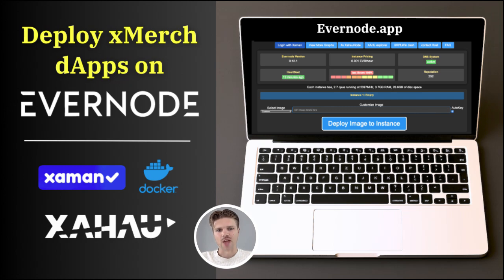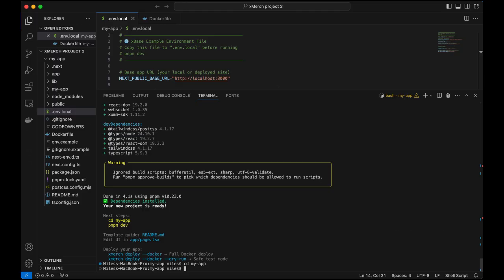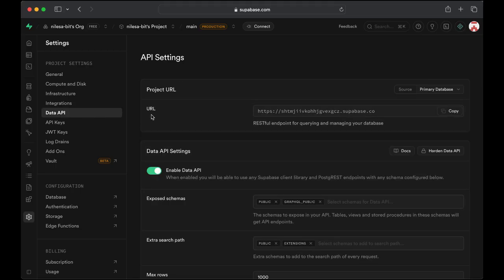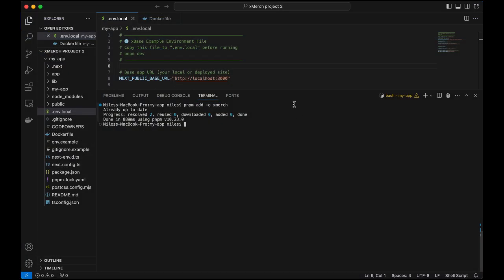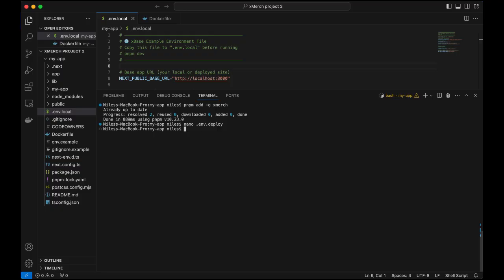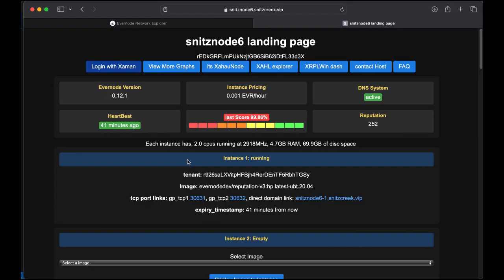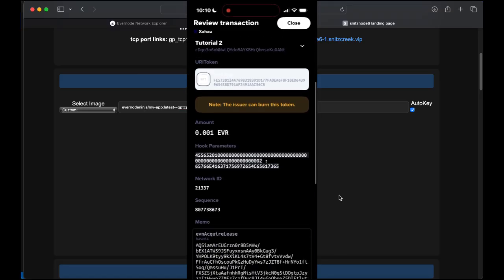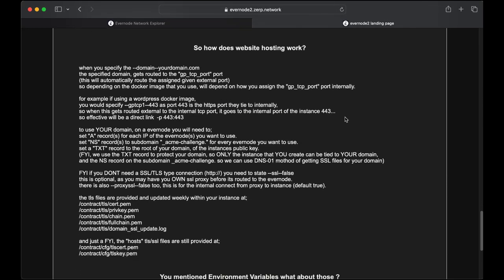How to Deploy xMerch dApps to Evernode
This video shows you how to deploy an xMerch dApp with Evernode.app

Prerequisites:
Docker installed and running (tutorial)

Instructions:
1. Update the xMerch CLI: pnpm add -g xmerch

2. (Optional) Create a new project: pnpm dlx xmerch@latest create my-app → Choose a template → cd my-app

3. Set up Supabase:
a. Go to supabase.com and create a new project
b. Open Project Settings → Edge Functions → Secrets
c. Add these secrets:
XAMAN_API_KEY
XAMAN_API_SECRET
WALLET_ADDRESS (your Xahau destination address)
d. Go to Project Settings → Data API → Copy your Project URL
e. Go to Project Settings → API Keys → Copy your anon key

4. Generate a Docker Hub Personal Access Token:
b. Create Access Token → Select Read/Write
c. Copy the token

5. Configure .env.deploy:
a. Open the file: nano .env.deploy (Mac/Linux) or code .env.deploy (Windows)
b. Add your Docker Hub details:
DOCKER_USERNAME=your-username
DOCKER_PERSONAL_ACCESS_TOKEN=your-token
DOCKER_NAMESPACE=your-username
c. Add your Supabase values:
NEXT_PUBLIC_SUPABASE_URL=your-project-url
NEXT_PUBLIC_SUPABASE_ANON_KEY=your-anon-key
d. (Optional) Update NEXT_PUBLIC_BASE_URL if you know your Evernode subdomain
e. Save the file: Ctrl + X → Y → Enter

6. (Optional) Run a sanity check build: pnpm build

7. Build and push your Docker image: xmerch deploy --docker
a. Copy the Evernode deployment tag that gets printed.

8. Deploy on Evernode:
b. Select a host and available instance
c. Choose "Custom Docker Image" from dropdown
d. Paste your image name/tag (use exactly what xMerch printed)
e. Add custom subdomain (optional)
f. Click Deploy
g. Sign in with Xaman by scanning the QR code
h. Sign the payment transaction to lease the instance

9. Access your live dApp:
a. Click the direct domain link on the instance page
b. Your dApp is now live on Evernode

10. (Optional) Extend runtime: Add more moments on the landing page by signing additional transactions

More About xBase CLI:
xBase is the default starter template included with the xMerch CLI. It’s a friendly setup built with Next.js, Xaman, and Xahau, giving you everything you need to start building trustless commerce apps. It scaffolds a fully working Web3-native dApp wired for:
- Xaman authentication
- Xahau payment payloads
- Onchain payments
- Next.js 16 + Tailwind + Framer Motion
- Clean API routes

No backend servers required.